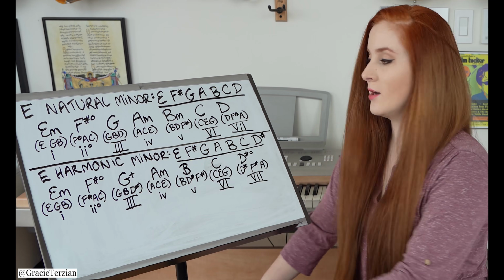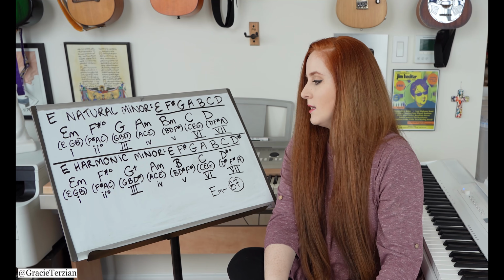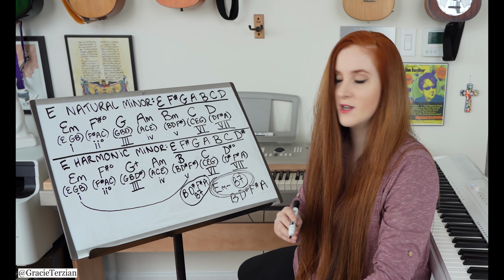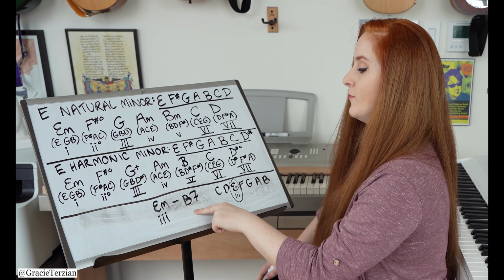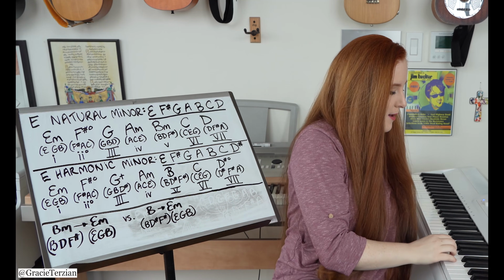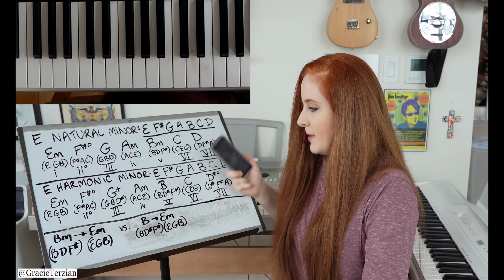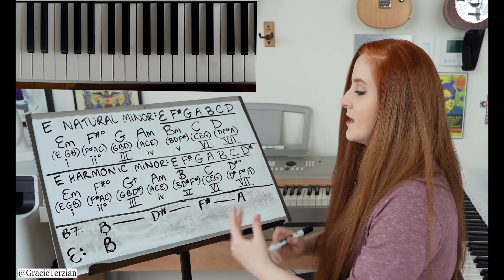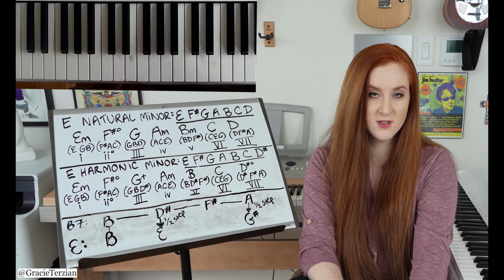Chord Analysis of Song on Piano (V/iii secondary dominant)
AND PDF of chord charts and video summary

This is a long one! In this video I break down the chords of the song "Can't Help Falling in Love With You" on piano. We discuss the chord inversions and voicings on piano, and then we dive into the chord analysis of the song. All of the chords in the song are diatonic except one chord in the bridge, so we figure out where that non-diatonic chord is coming from! In doing so, we analyze the natural and harmonic minor scales as well as a new type of secondary dominant (V/iii)! This is not a video for total beginners, so if you're new to music theory, I'd recommend reviewing these videos and topics first:

Intervals - Part 1 - Video (interval numbers)
Intervals - Part 2 - Video (interval qualities)
Intervals - Part 3 - Video (doubly augmented, doubly diminished)
Intervals - Part 4 - Video (reading interval numbers on a music staff)
Intervals - Part 5 - Video (descending intervals, interval inversions)
Intervals - Part 6 - Video (reference songs for ascending intervals)
Intervals - Part 7 - Video (reference songs for descending intervals)

Maybe in the future I will make it available for free or on a different website, which is why I don't specify the website in my video and just refer to it as a "link". This gives me flexibility for the future since I cannot edit my video later down the road once I've already posted it to YouTube. Music is how I make my living, and I can't tell you what a big difference their support makes.

TIME STAMPS:
0:00 - Intro
1:00 - Diatonic Chords of C Major
3:00 - Verse of Can't Help Falling In Love
5:09 - Chord Inversions on Piano
9:36 - 2nd Half of Verse
12:03 - Bridge of Can't Help Falling in Love
12:24 - E minor inversion quiz
13:22 - Non-Diatonic Chord in Bridge
14:38 - Why is B7 here?
16:28 - E Natural Minor
18:08 - E Harmonic Minor
20:41 - Different Chords in Minor Keys
21:31 - B7 in E Harmonic Minor
23:05 - B vs. B7
25:41 - V/iii secondary dominant
30:21 - B vs. Bm
34:37 -  B vs. B7 again
39:05 - Outro

10% discount code for ALL Kala Brand Music ukuleles and products (if you use this link to access the website, the discount will automatically be added to your order when you check out.